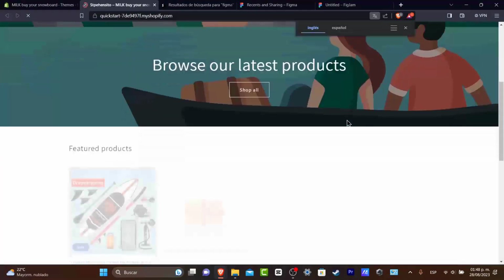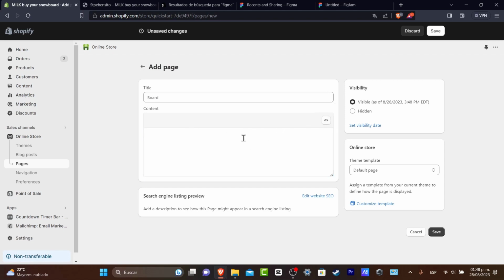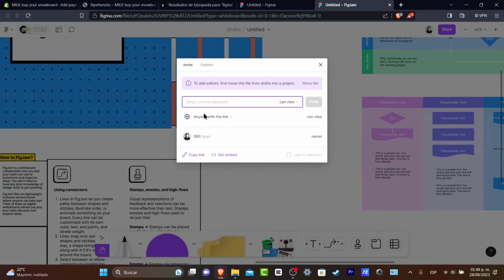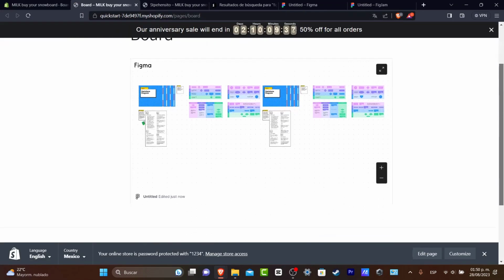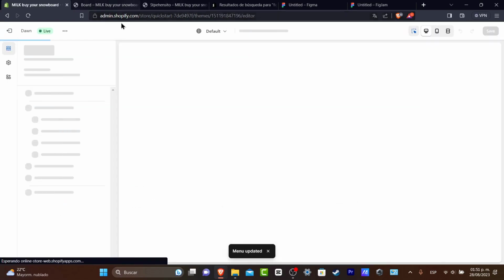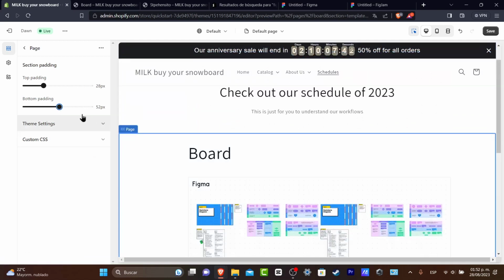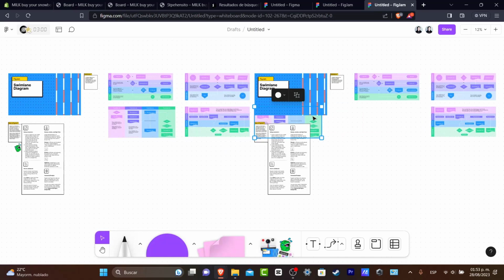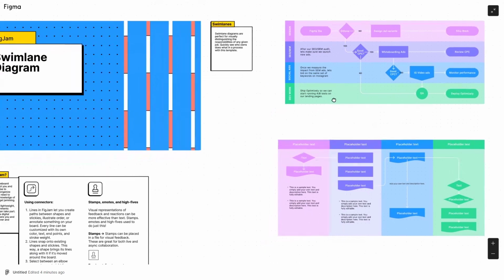How To Turn Figma Design Into Website (2026)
Pinterest is a powerful tool for promoting Etsy sales. To use Pinterest effectively, start by setting up a business account and optimizing your profile with relevant keywords and a professional bio. Next, create boards that showcase your Etsy products and use clear, eye-catching images. Be sure to include detailed descriptions and link back to your Etsy shop.

Engage with other Pinterest users by following relevant boards and commenting on pins. Consider using promoted pins to increase visibility and drive traffic to your Etsy shop. Finally, track your Pinterest analytics to measure the success of your efforts and make adjustments as needed. By following these steps, you can use Pinterest to increase your Etsy sales and grow your business.